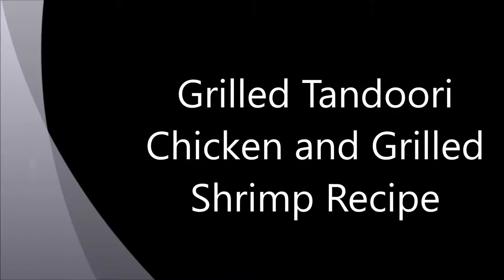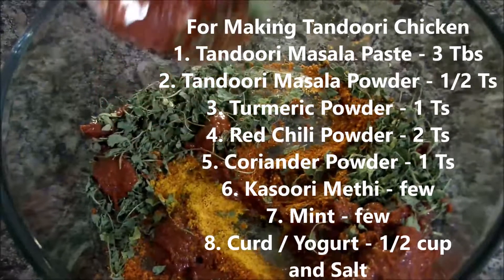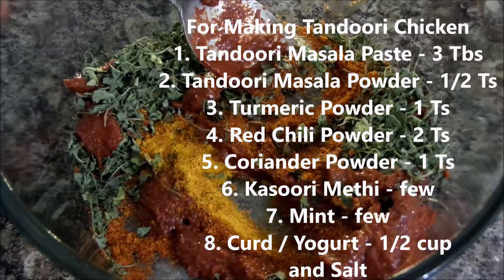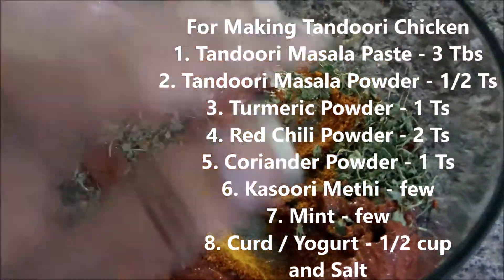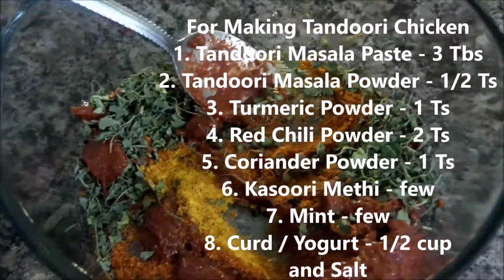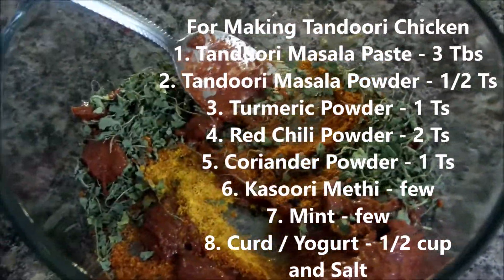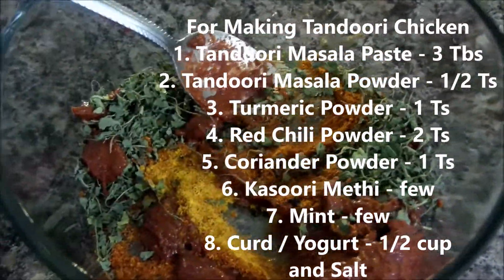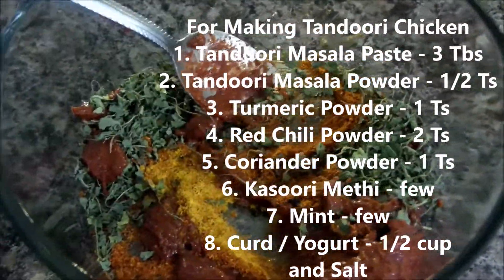Grilled Tandoori Chicken and Grilled Shrimp Recipe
Ingredients :

Chicken - boneless pieces
For Making Tandoori Chicken :
1. Tandoori Masala Paste - 3 Tbs
2. Tandoori Masala Powder - 1/2 Ts
3. Turmeric Powder - 1 Ts
4. Red Chili Powder - 2 Ts
5. Coriander Powder - 1 Ts
6. Kasoori Methi - few
7. Mint - few
8. Curd / Yogurt - 1/2 cup
and Salt

Also can add some lemon juice and 1 Ts of Oil

For Making Grilled Shrimp :

Shrimp
1. Turmeric Powder - 1 Ts
2. Garlic Powder - 1 Ts
3. Coriander Powder - 1 Ts
4. Red Chili Powder - 2 Ts
5. Kasoori Methi - few
6. Curd / Yogurt - 1/2 cup
7. Ginger Garlic Paste and Salt

Mix all the masala ingredients given under for making tandoori chicken, mix well, add chicken pieces and marinate for at least one hour. Now grill them by turning them on both sides to cook it well, the recipe is ready

Mix all the ingredients given under for making grilled shrimp, mix well, add shrimp and marinate for at least one hour. Then take an iron skillet and place the shrimp on it and place the skillet directly on the grill and grill it, the recipe is ready